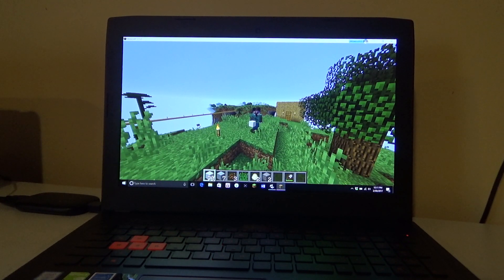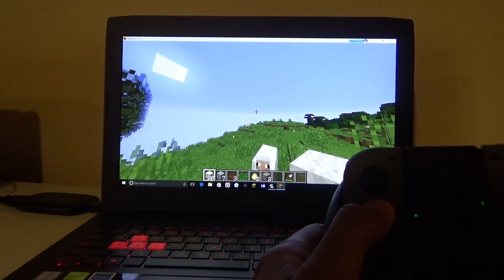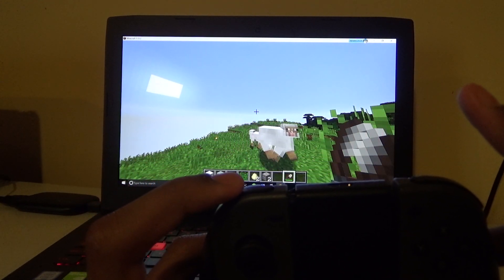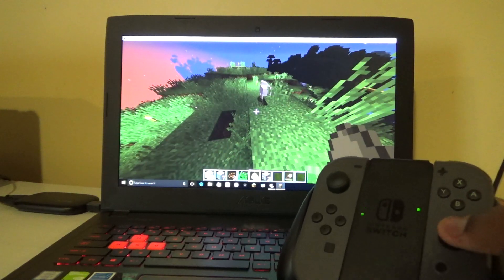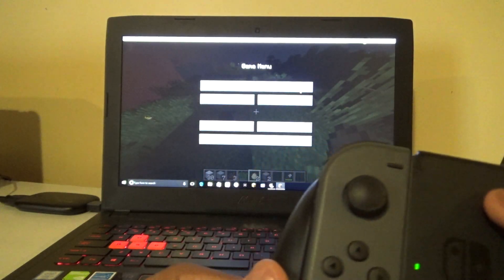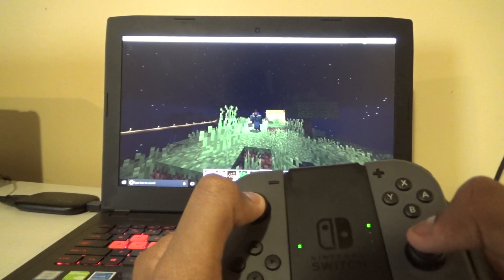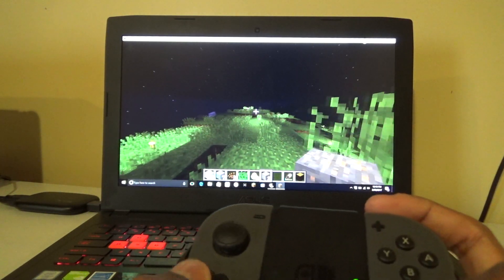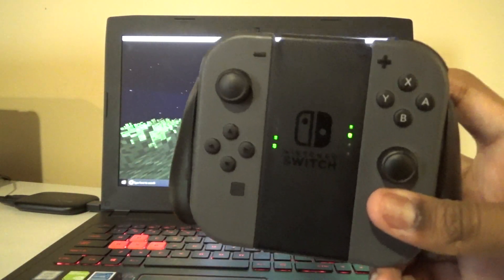Using Nintendo Switch Joy-Cons to explain Minecraft on Pc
This is a dream come true to be playing Minecraft on Pc with the Joy-Cons. And here are a few videos to get you started on using them.

How to CONNECT Your Nintendo Switch JOY-CONS To Your COMPUTER! ! (Straight to the Point Tutorials) by MasterOfHyrule